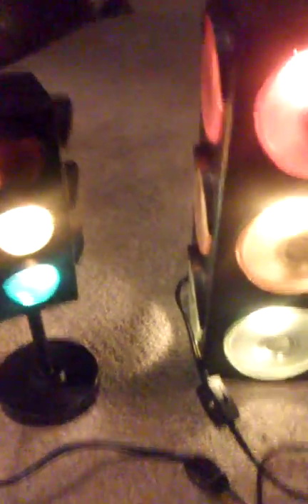Traffic light collection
Andrew's traffic light collection